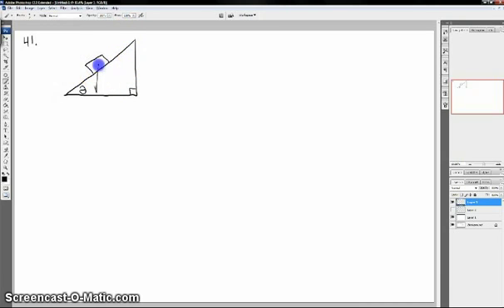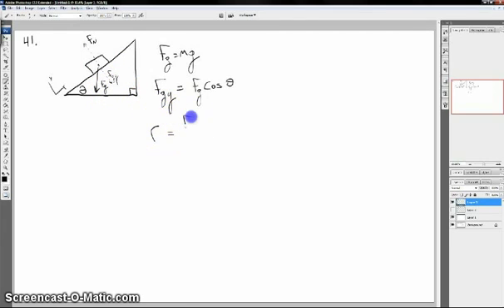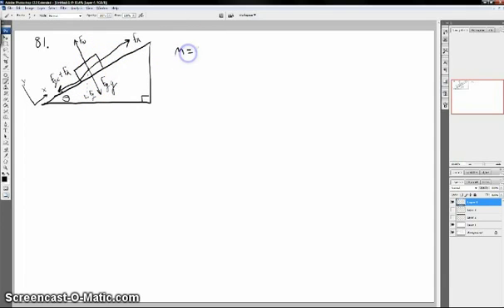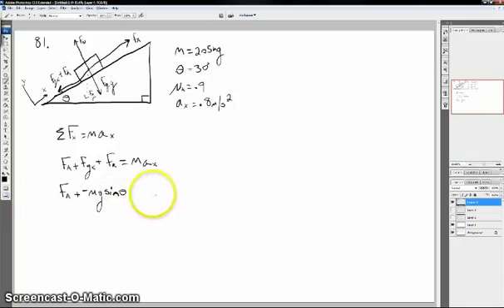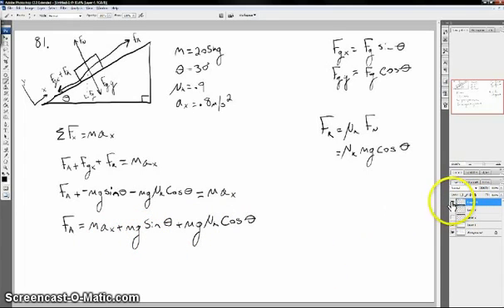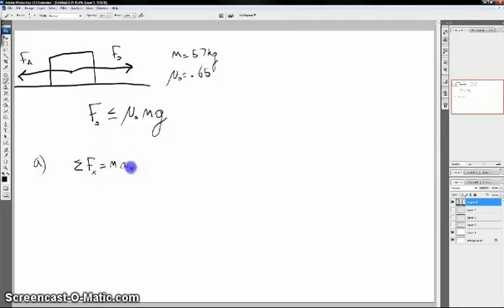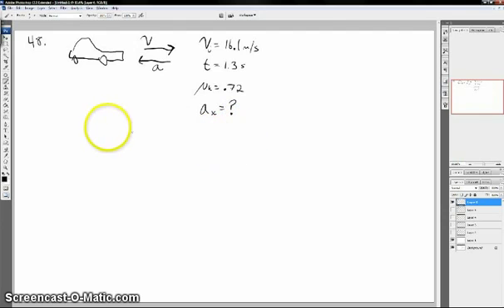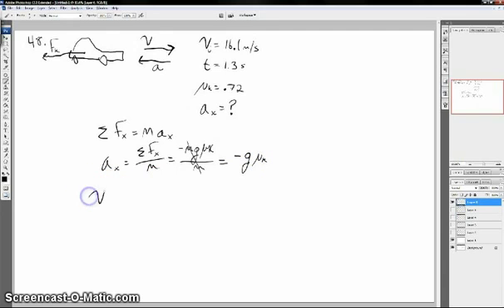AP Physics 1: Forces HW Solutions